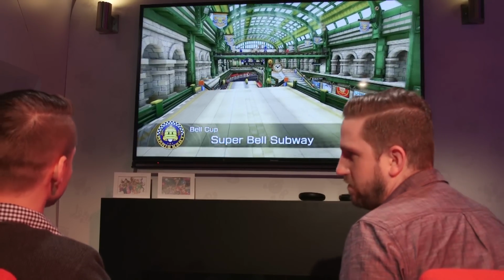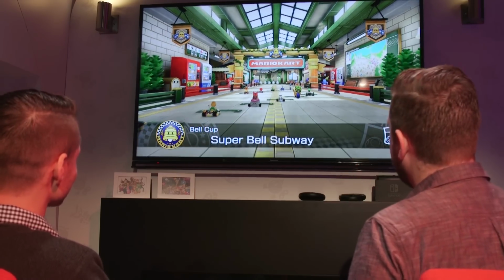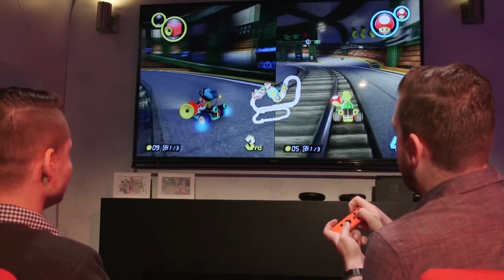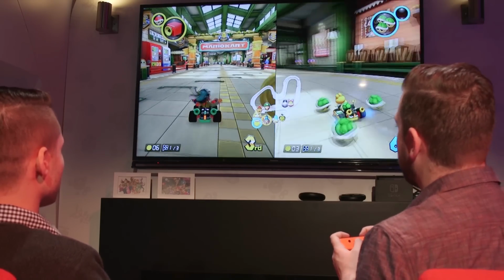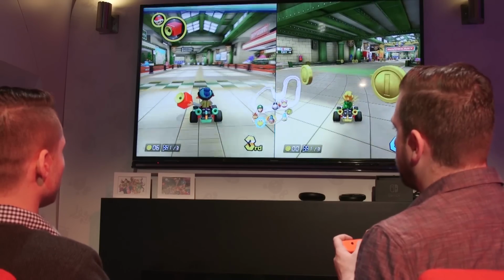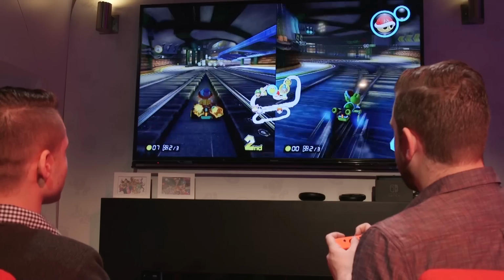Let's Play Mario Kart 8 Deluxe on Nintendo Switch - Kinda Funny Plays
Every day Greg Miller, Colin Moriarty, and Tim Gettys talk about the biggest stories in Video Games.